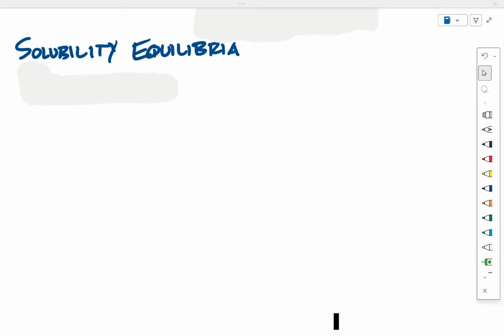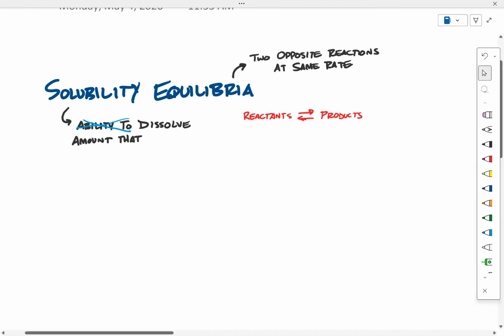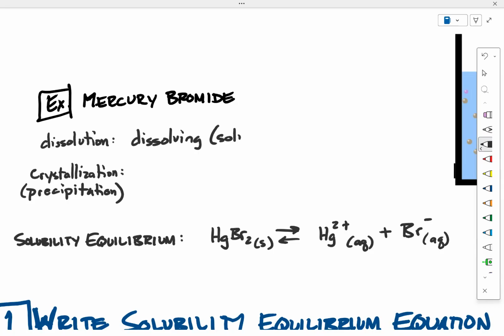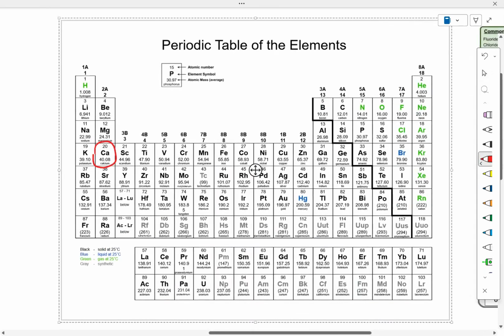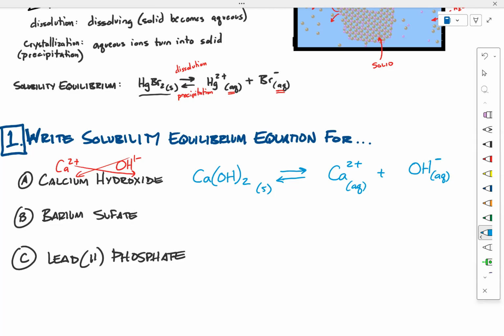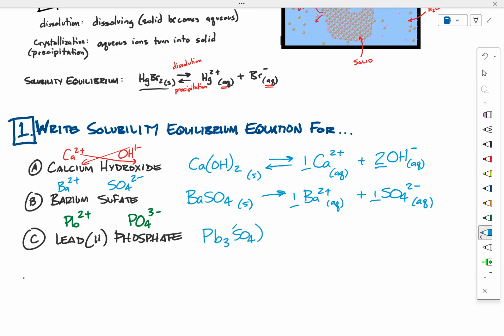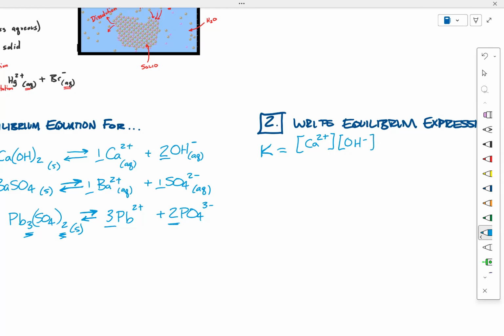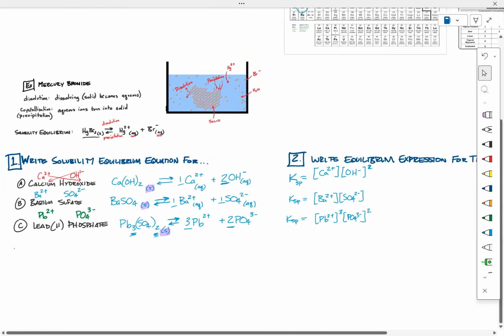Lesson Solubility Equilibria (part 1)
Learning how to solve solubility equilibria problems begins with a review of how to write formulas for ionic compounds and how to write dissolution equations in chemistry. It also involves writing an equilibrium expression: Ksp = . . .

Here is a short review of those topics.